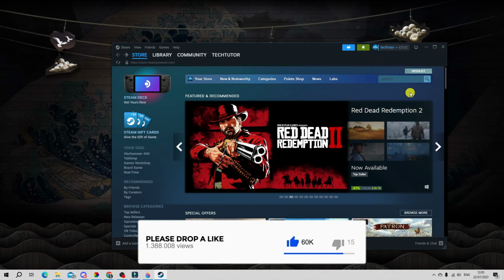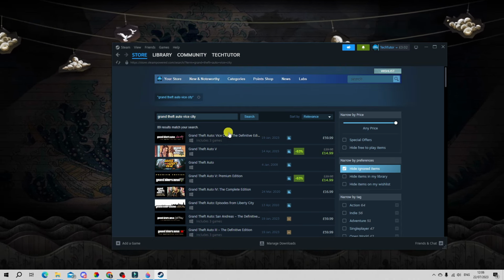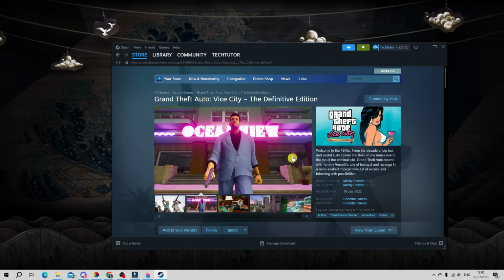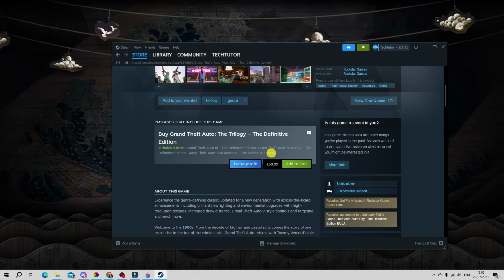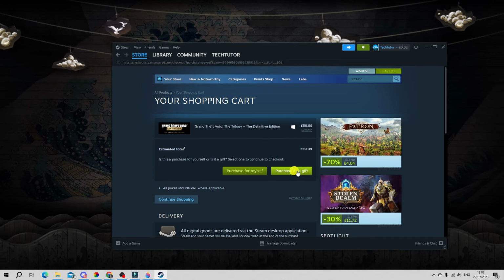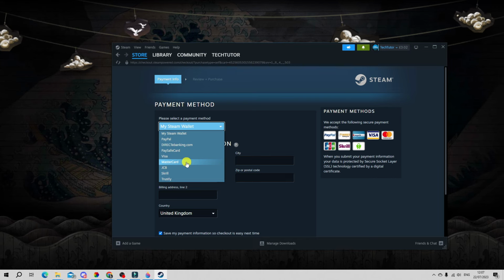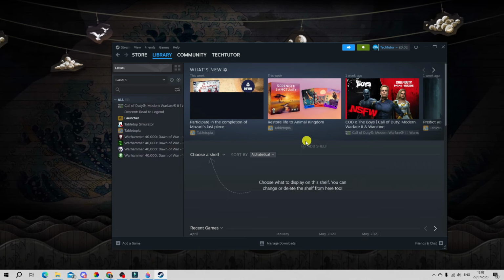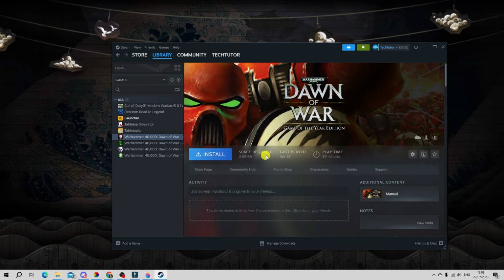How To Download GTA Vice City In Pc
Learn how to download and install GTA Vice City on your PC with our easy-to-follow tutorial. Relive the 80s in Vice City and immerse yourself in the thrilling gameplay of this iconic game.

In this step-by-step guide, we'll show you where to find the game files, provide system requirements, and walk you through the installation process. Whether you're a beginner or an experienced gamer, our instructions will help you get started quickly.

Don't miss out on the chance to experience the nostalgia and excitement of GTA Vice City on your PC. Follow our tutorial and start your journey in the criminal underworld of Vice City today!

 ✨Recommended VPN: ✨

Thanks!